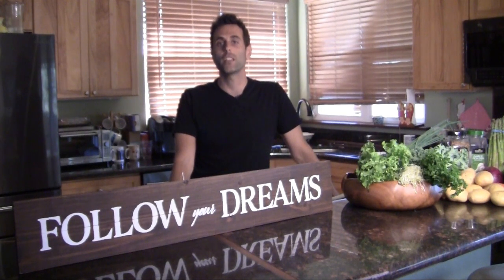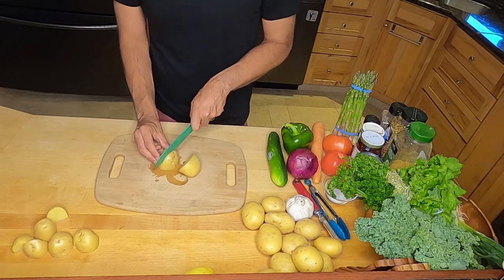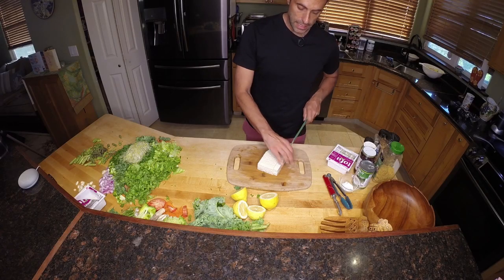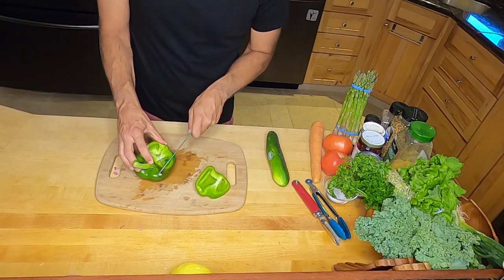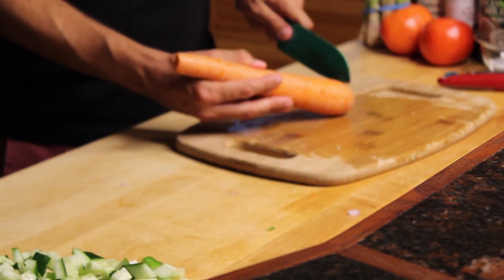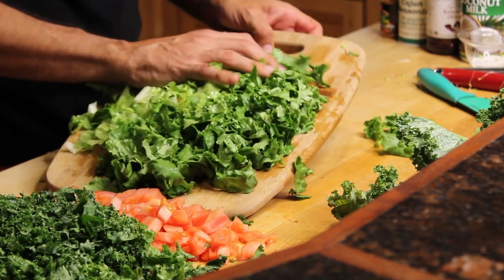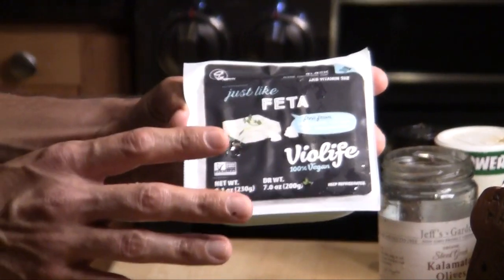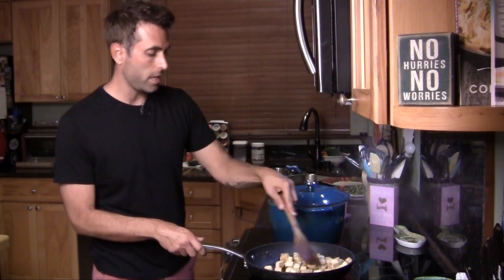How to make a Health Midwest Meal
Midwest Meal featuring mashed potatoes, Cajun tofu, asparagus, and a Greek/Mediterranean salad.

Special thanks to the Currier's Lisa, Mike, and Jon for letting me use their amazing kitchen.

Thank you Miyoko for your great vegan butter!